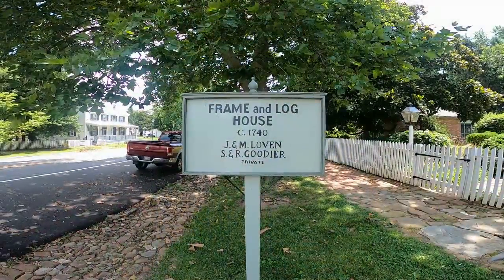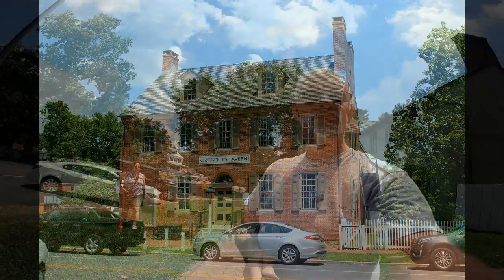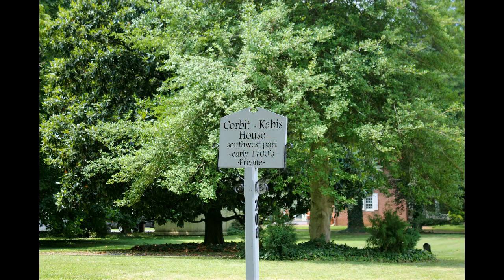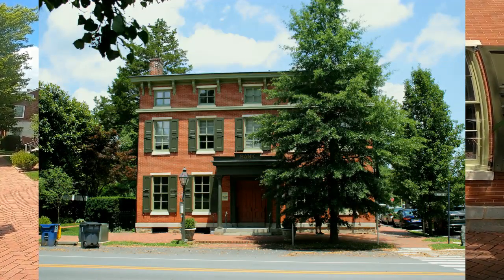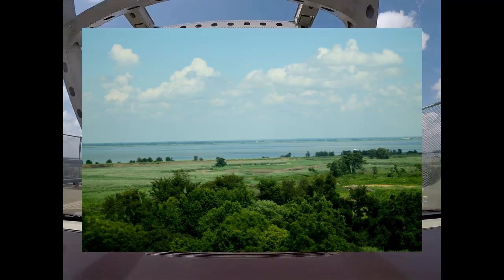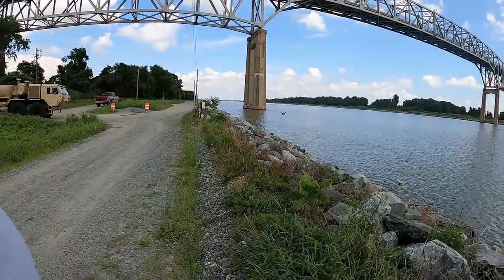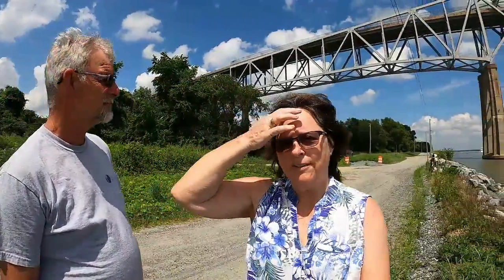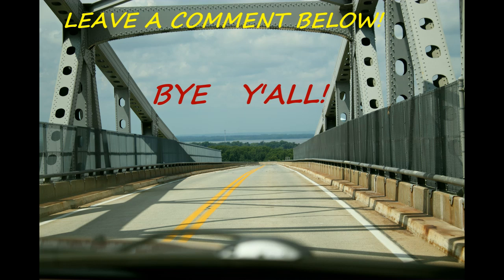New England Adventures: Historic Cantwell's Bridge (Odessa) S2 E6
Go With The Flow Couple, Cantwell's Bridge, Odessa Delaware, Historic homes, things to do in Delaware, Reedy Point Bridge, National Guard, All Trails, Maritime Ships, Chesapeake Delaware Canal, Harriet Tubman Underground Railroad Historic Byway, Highway 9 in Delaware